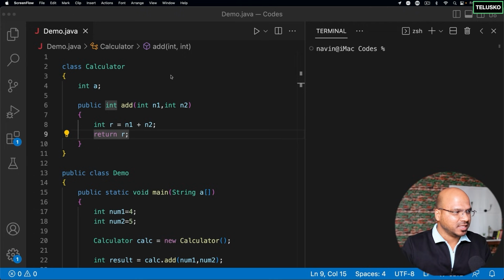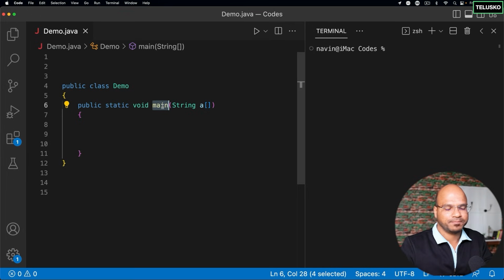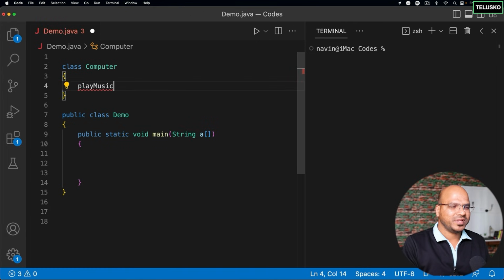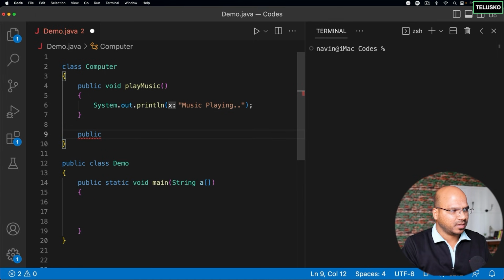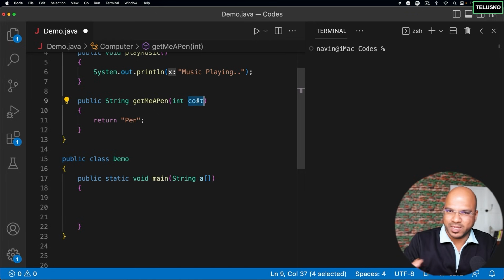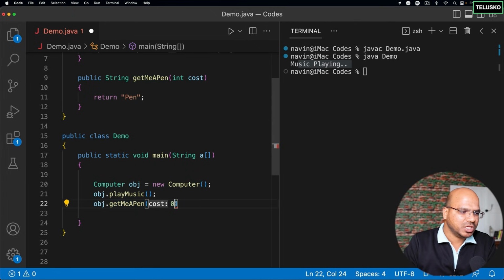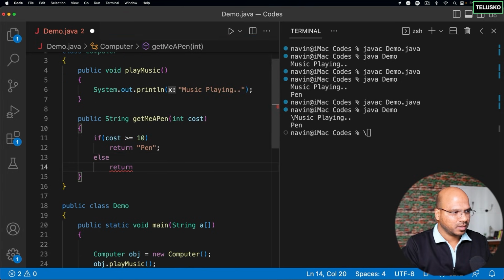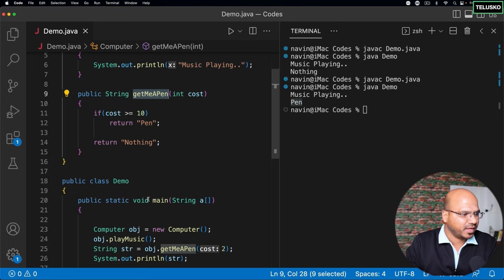#24 Methods in Java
In this lecture we will learn:
- Use of methods in Java
- Main method in Java
- return type in methods
- Syntax of method

A method in Java or Java Method is a collection of statements that perform some specific task and return the result to the caller.
- Methods in Java allow us to reuse the code without retyping code.
- In Java, we create the components with the help of classes.
- Every class has a behavior and it is defined through the method.
- Behaviour or method is defined with the round brackets ().
- For every method, we also have to specify the type of access to it.
- Method does some tasks and it also returns something.
- We can call methods by creating an object.
- We can pass also pass values in a method.
- We can also put conditions inside the method like with the help of if..else.
- return keyword stops the execution of a method as it does not execute the further statements after it.

-- void is used when we do not want a method to return something.
-- String is used to return a string value.
-- int is used to return an integer value.

- Main method is the start of execution from where the program begins.

The syntax for method:-
class Computer